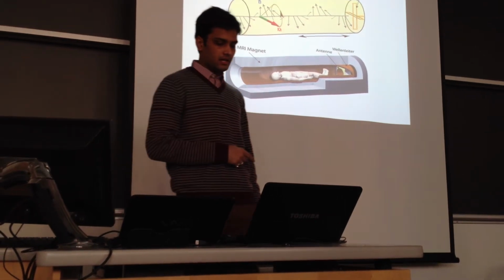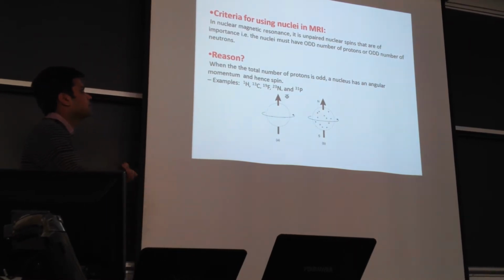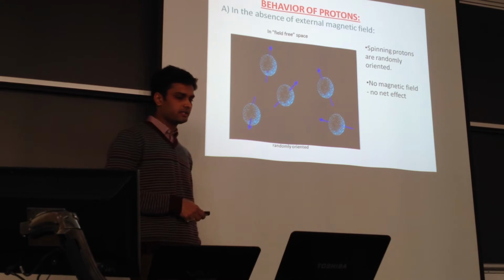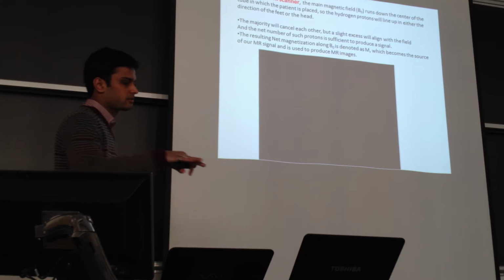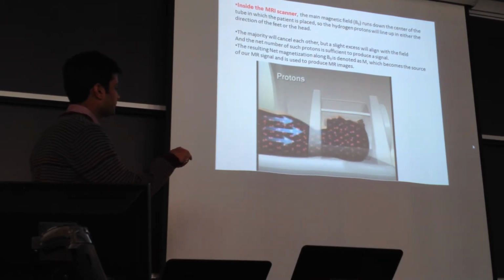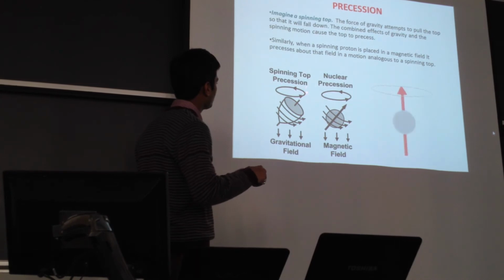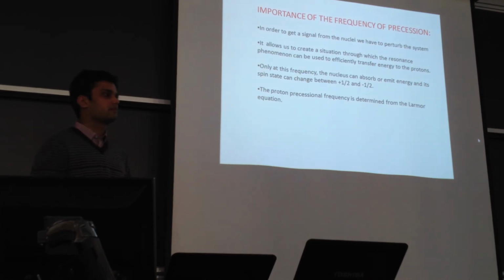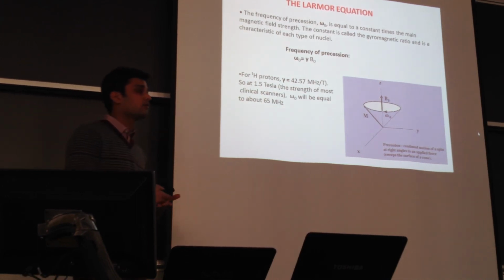MRI Physics presentation part 1 - Jenil